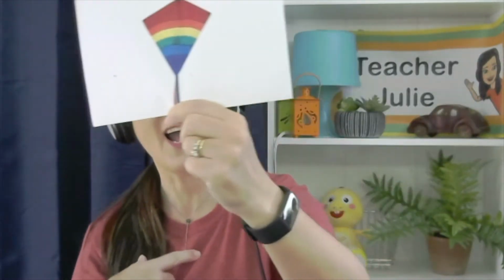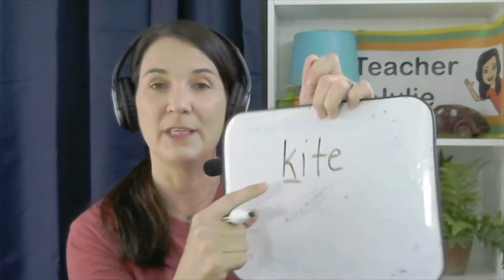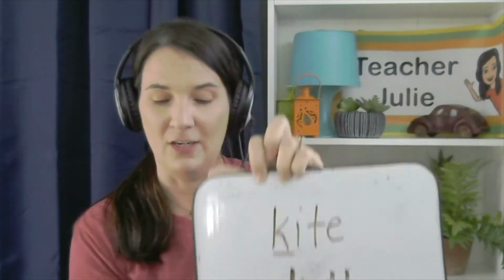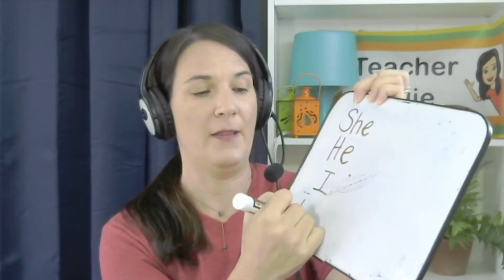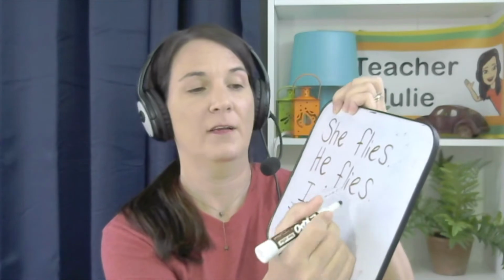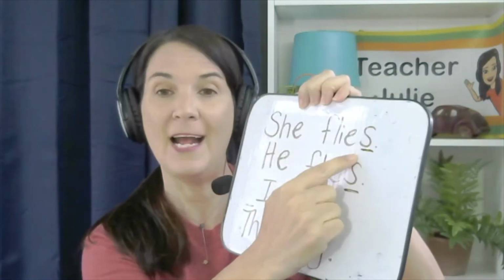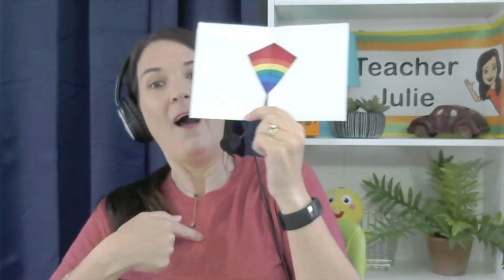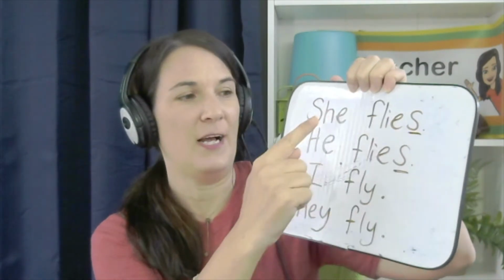VIPKid Walkthrough-Pass Your Mock Class Level 2/3 Certification Lesson B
In this video, I walk through each slide of Lesson B of the VIPKid Level 2/3 certification.  I give you several tips to help you be successful.